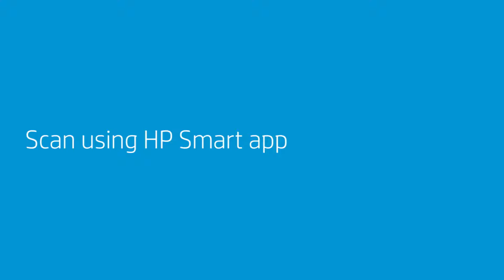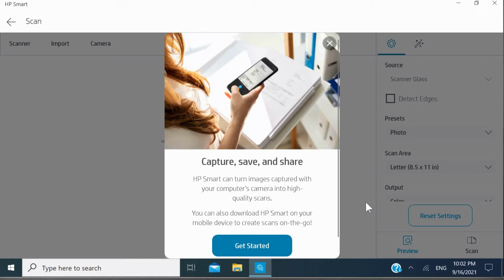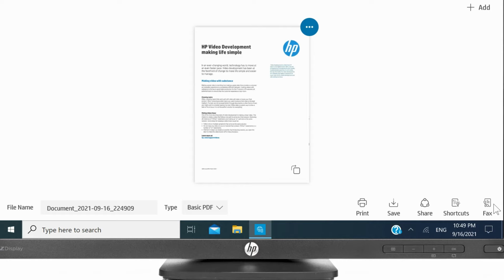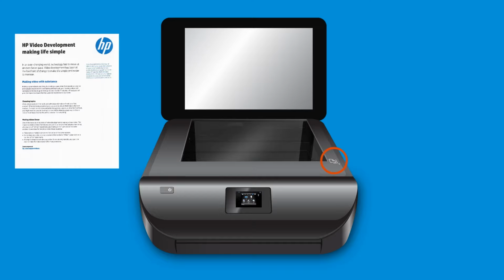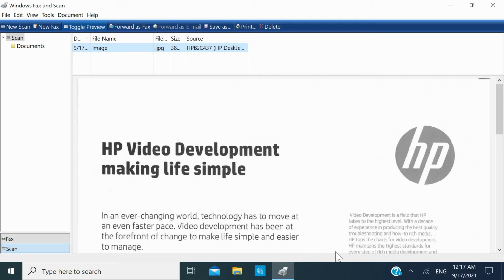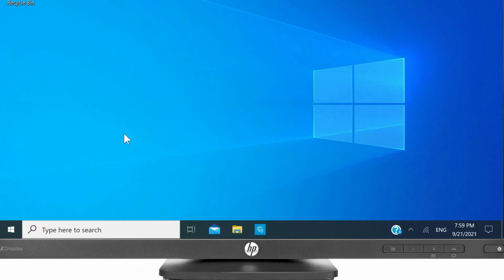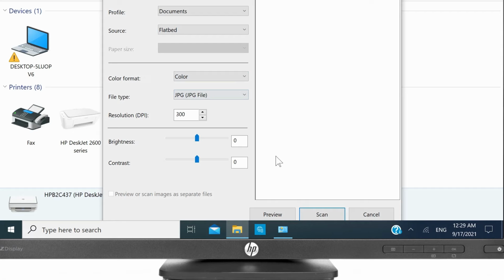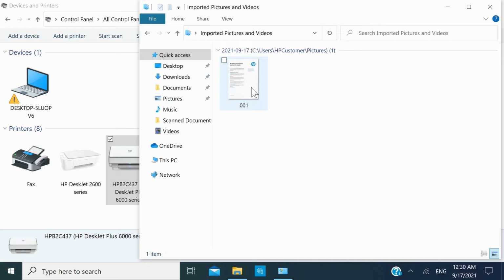Scan a Document or Photo from Your HP Printer to Your PC in Windows 10,11 | HP Printers | HP Support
Learn three ways to scan a document or photo from your HP printer to your Windows 10, 11 computer. Use the HP Smart app, the Windows Fax and Scan software or the Windows Devices and Printers software.

Chapters:
00:00 Introduction
00:25 Scanning using HP Smart App
01:55 Scanning with Windows Fax and Scan
02:42 Scanning with Windows Devices and Printers